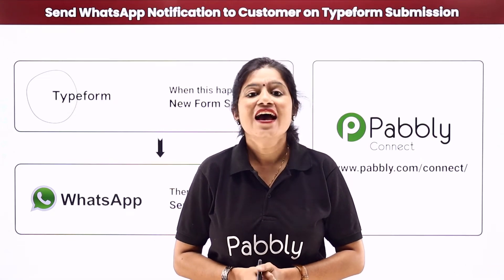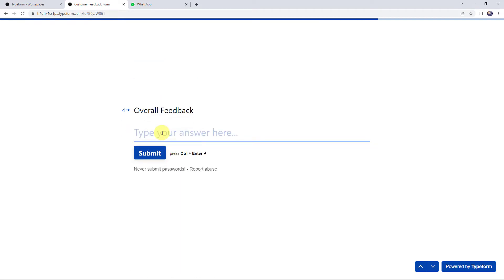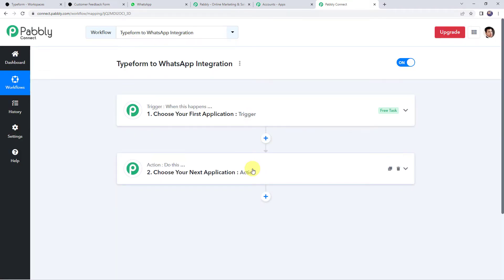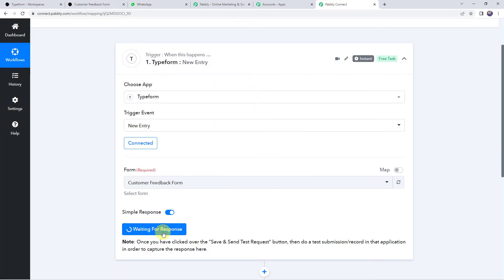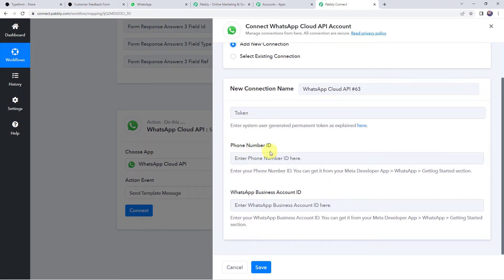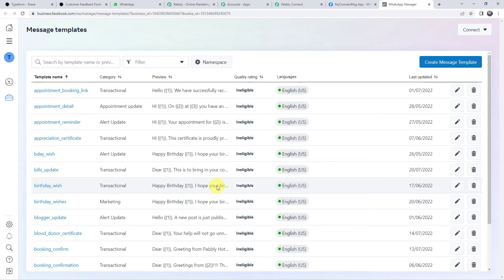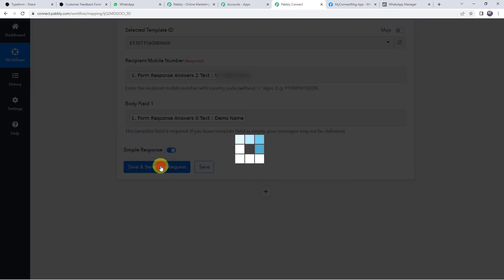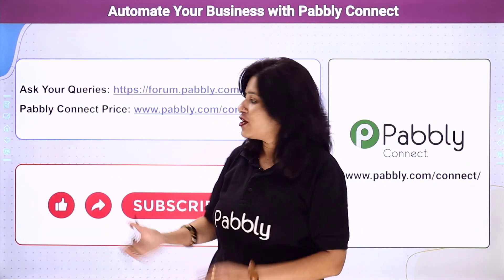Typeform WhatsApp Integration: Send WhatsApp Notification to Customer on Typeform Submission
We will teach you how you can Send WhatsApp Notification to Customer on Typeform Submission with the help of Pabbly Connect.